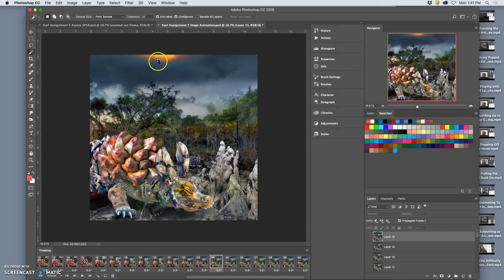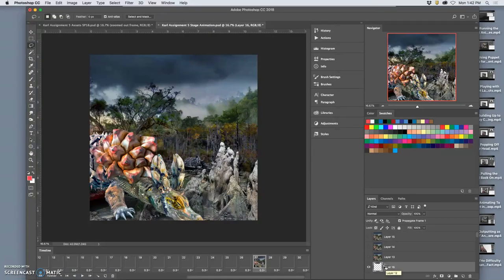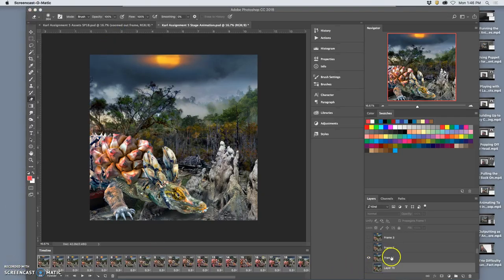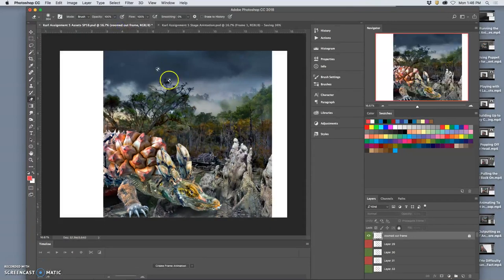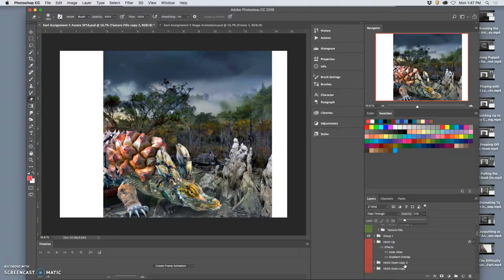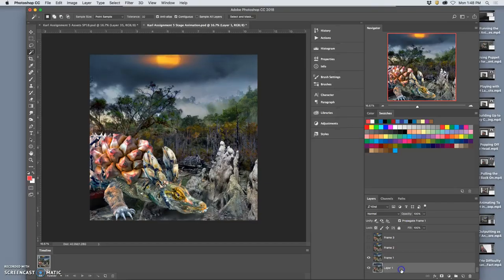17 Lengthening the Establishing and Character Introduction for Better Build Up to Transformation